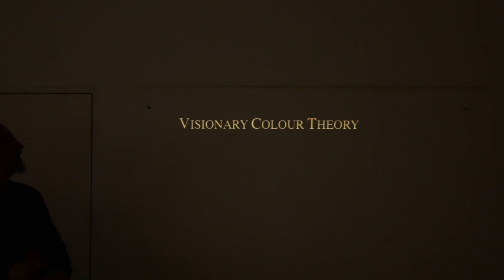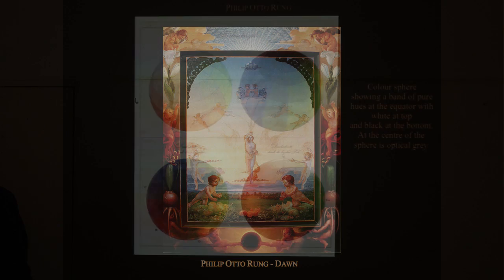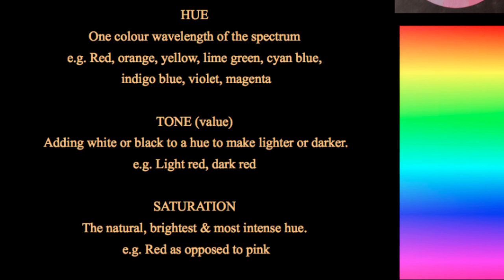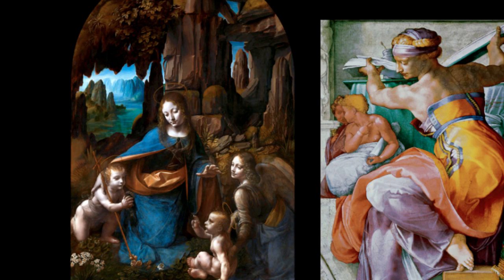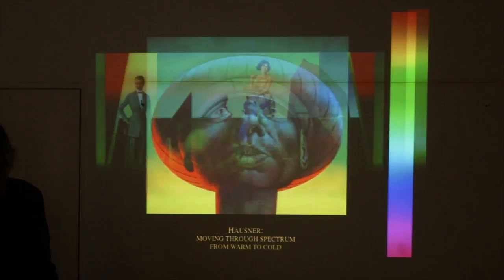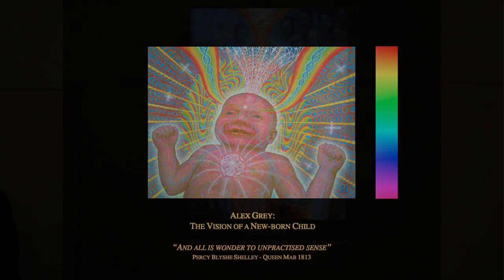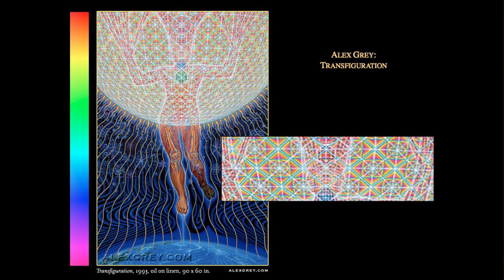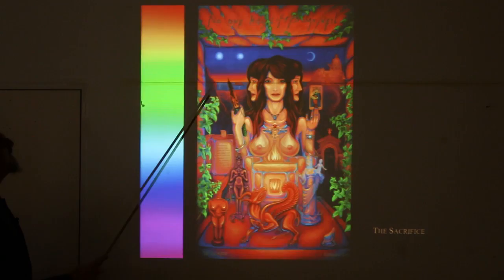The L. Caruana Sacred Codes Lecture Series: 4b. Visionary Colour Theory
Filmed at The Vienna Academy of Visionary Art, these lectures summarize chapters from Laurence Caruana's new book SACRED CODES: The Forgotten Principles of Painting As Revived by Visionary Art.
Available at Amazon.com:

THE LECTURE SERIES:

INTRODUCTION
1a. The Academy Through History
1b. An Introduction to Figure Drawing: Lessons from the Masters

STYLE
2a. The Humanist & Hieratic Styles and their Fusion in Visionary Art - Part I
2b. The Humanist & Hieratic Styles and their Fusion in Visionary Art - Part II

THE FIGURE
3a. Human Proportion Through History
3b. The Humanist Figure: The Pose
3c. The Eastern Canon: Pose & Proportion

COMPOSITION & COLOUR
4a. Static & Dynamic Composition
4b. Visionary Colour Theory

ORNAMENT
5a. Ornament as a Visionary Pursuit
5b. Ornament: The Straight & Serpentine Line through History